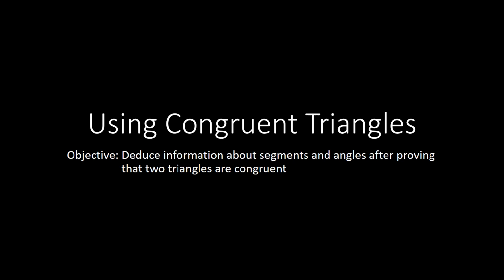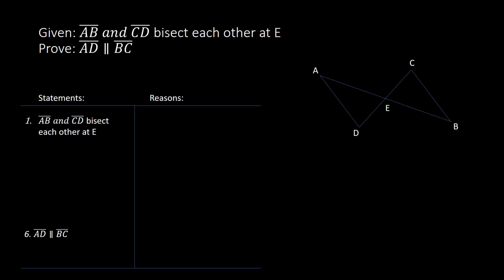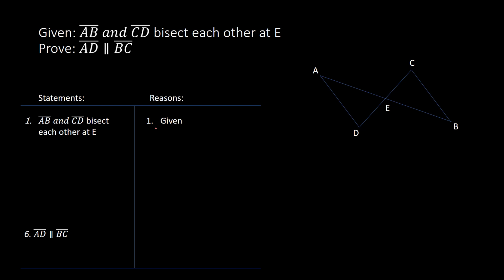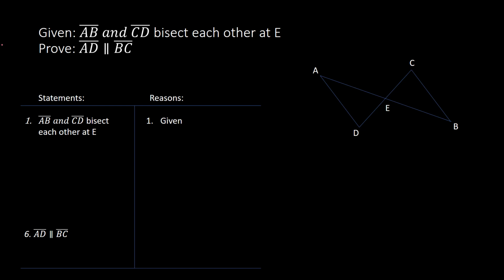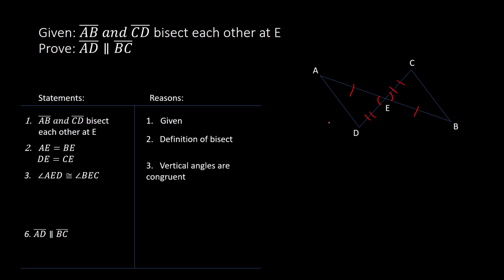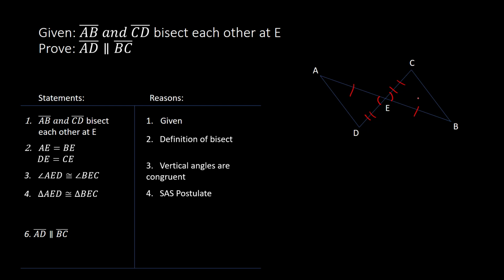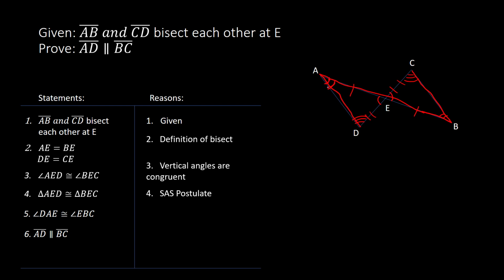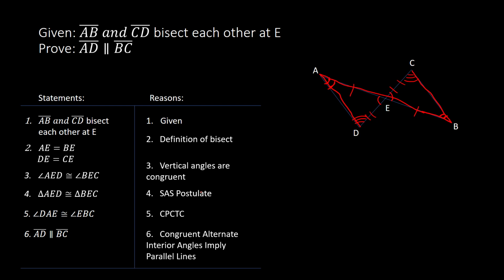Using Congruent Triangles (Geometry)